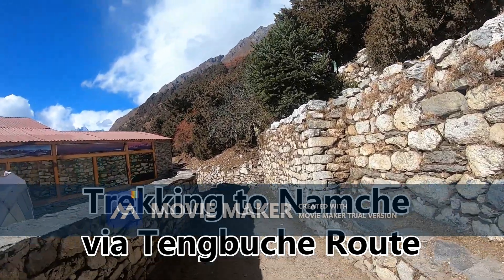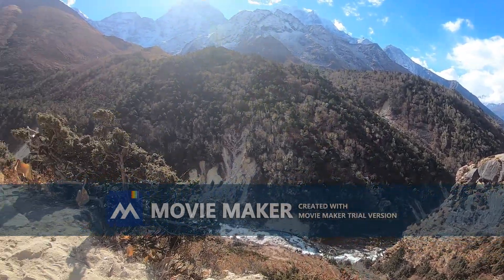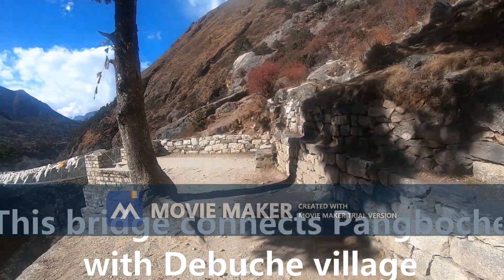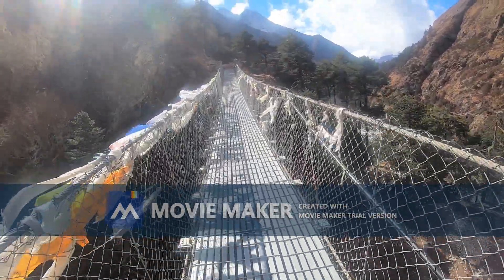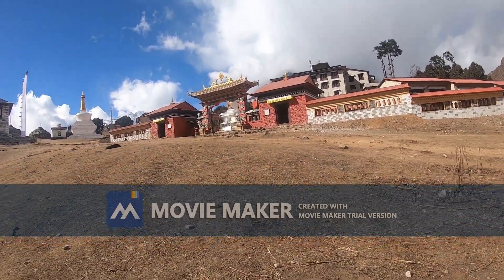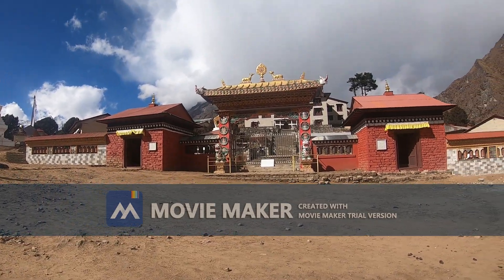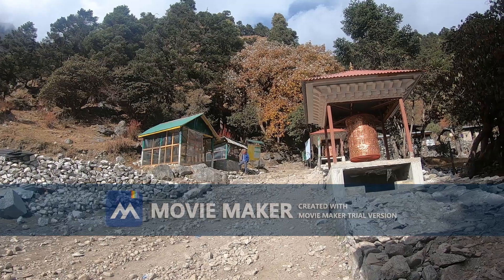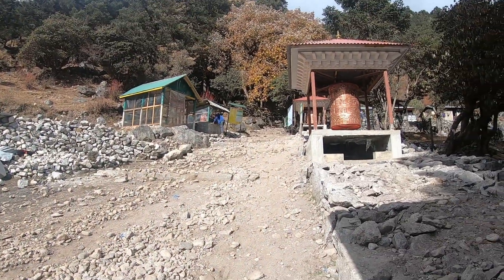Episode: 09 Lets say hello to the largest monastery of Everest region in Tengboche